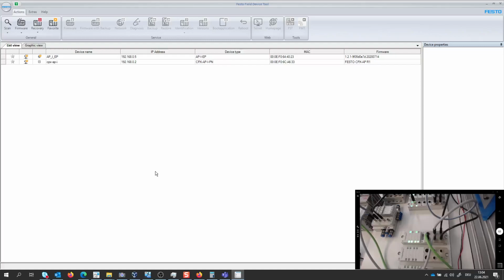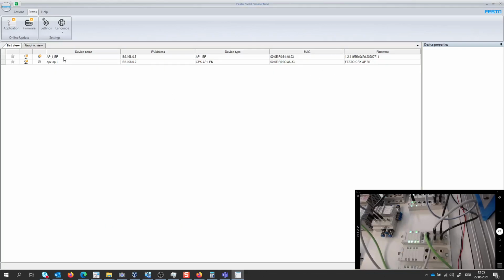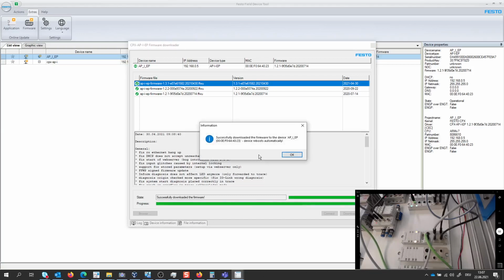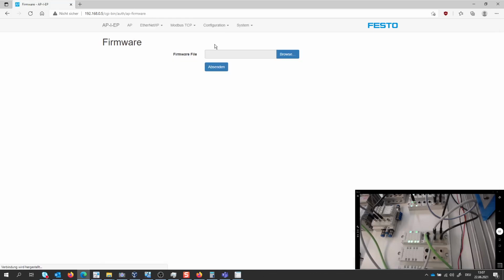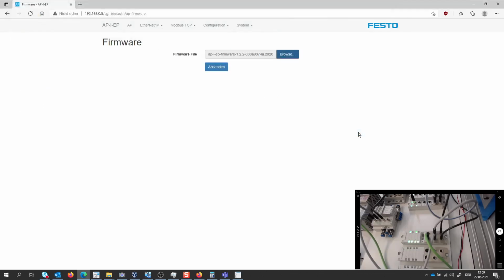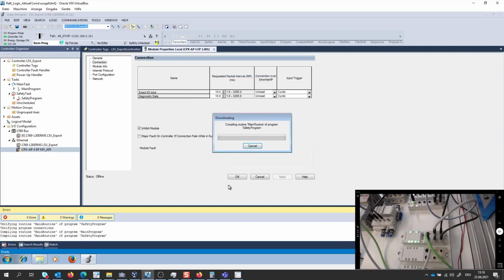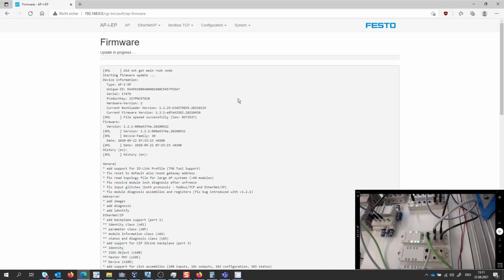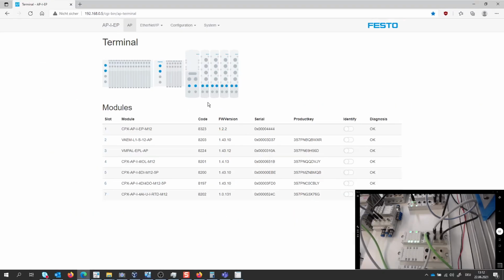AP_I_EP_FW Update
How to do a FW Update via Webserver